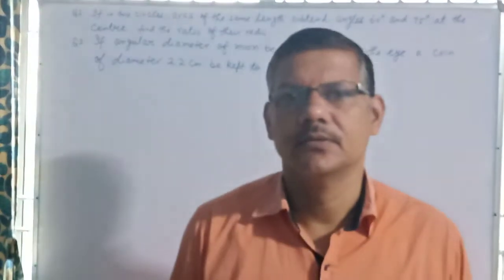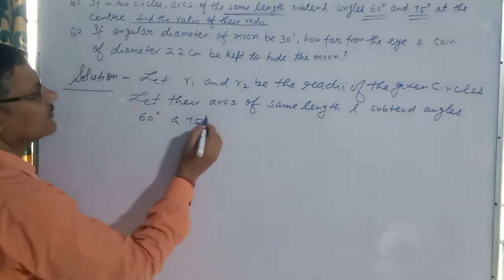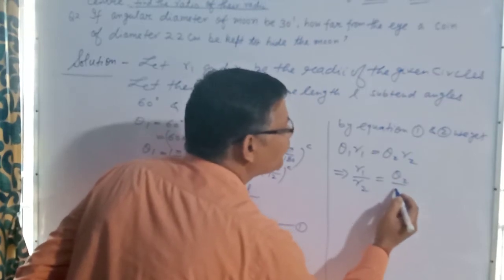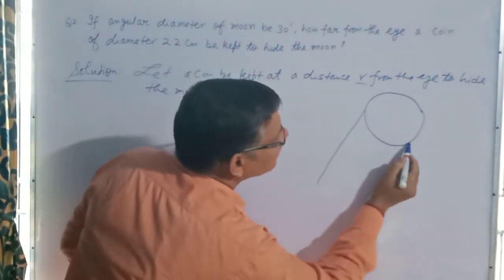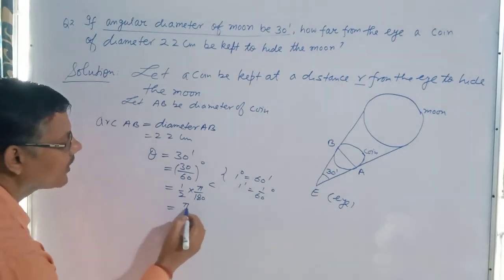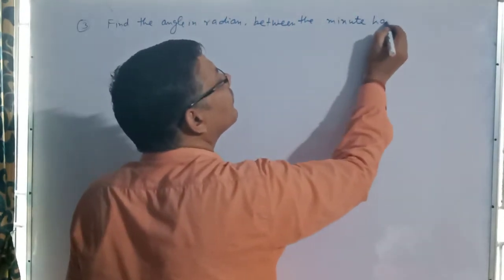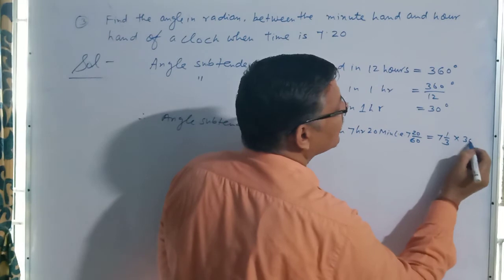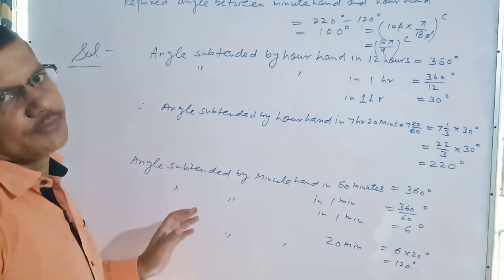Trigonometric Functions , Part 3